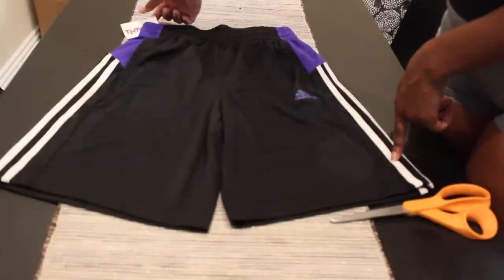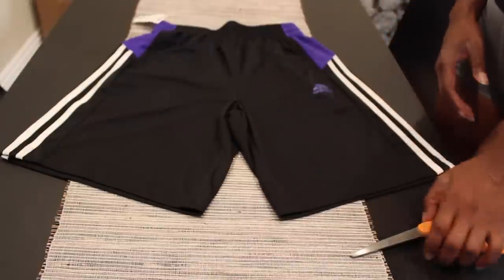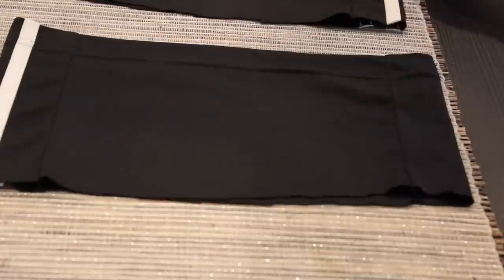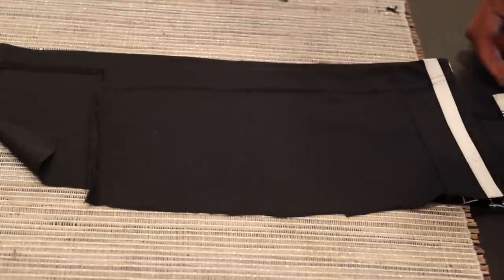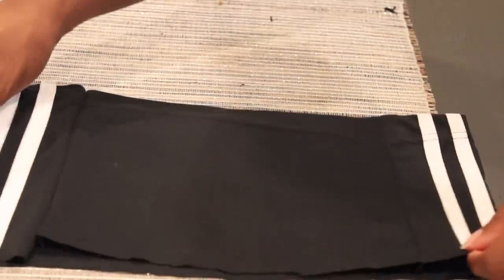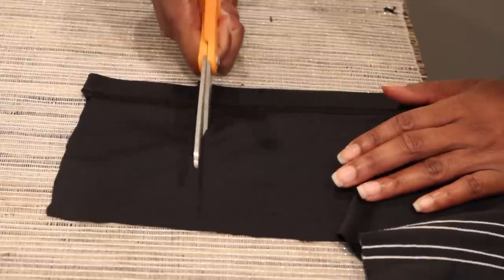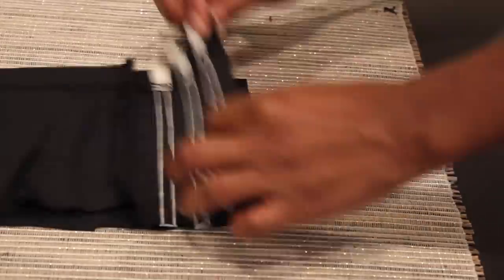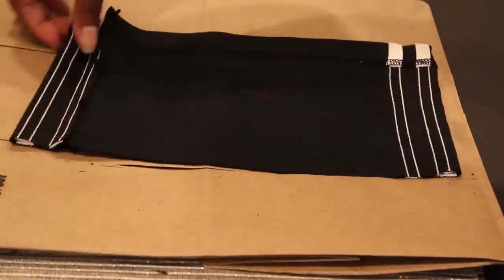DIY ADIDAS Two-Piece Outfit in FIVE MINUTES!!!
Hello all! In todays video I am showing you how to make a super easy two piece outfit. I saw Carli Bybel in an Adidas two piece on instagram and HAD to remake it! I found these Adidas basketball shorts at TJMaxx for $15 and knew they would work perfect for this. So I hope you all enjoy this super EASY, quick clothing hack! =]